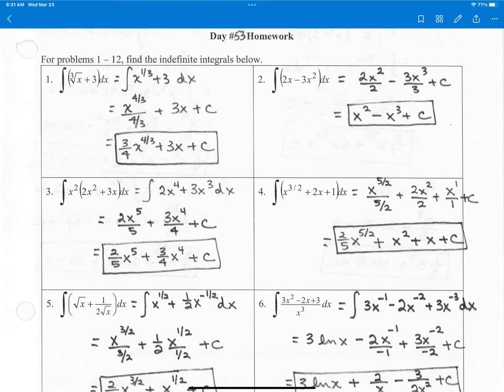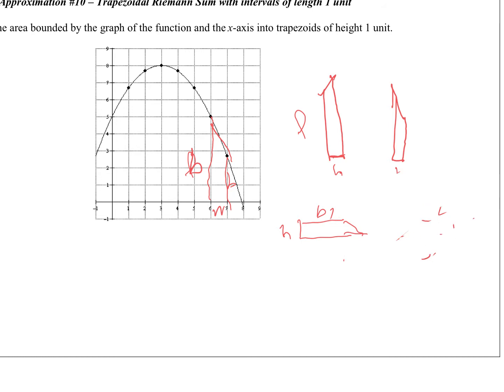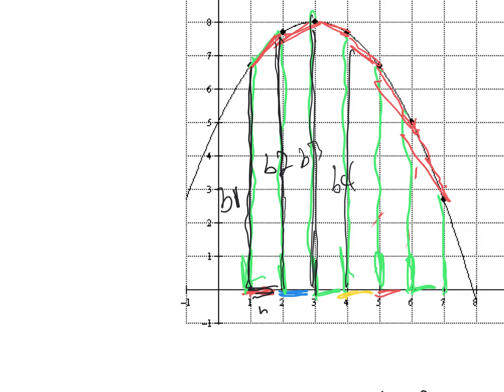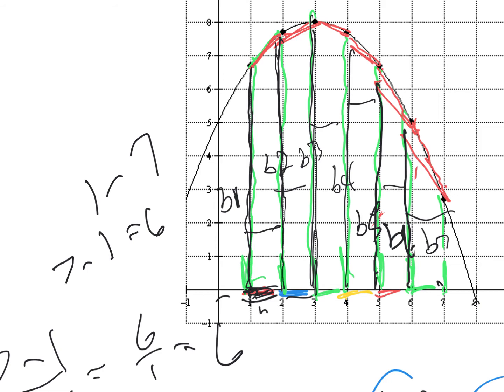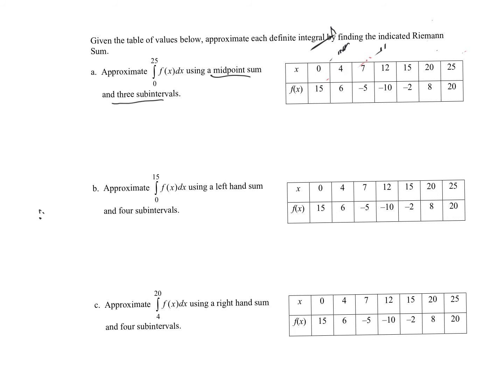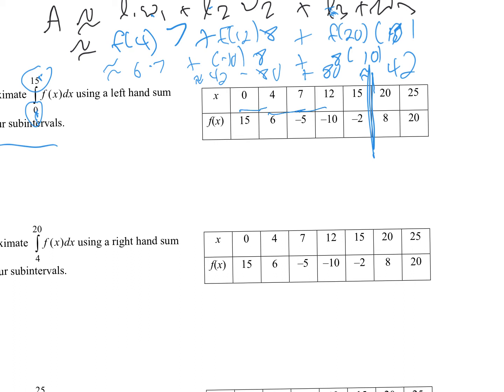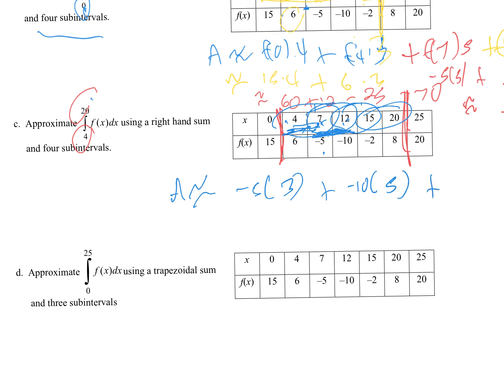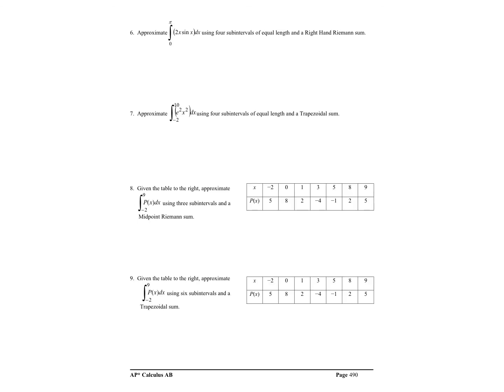Day 53 Part II Riemann Sums copy.mp4